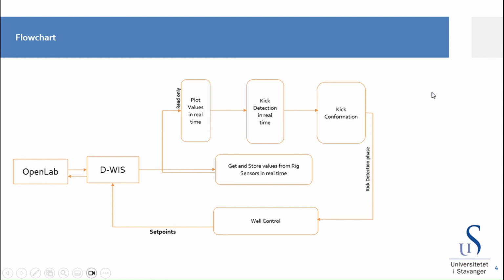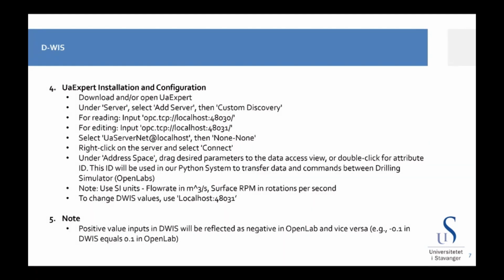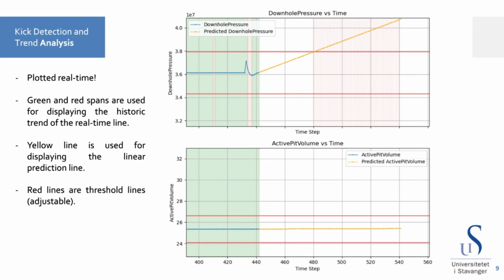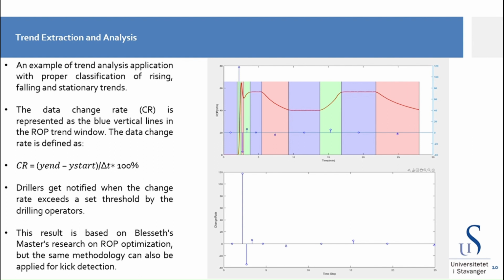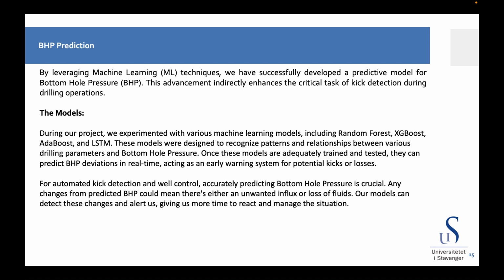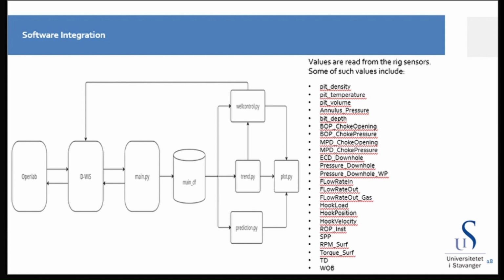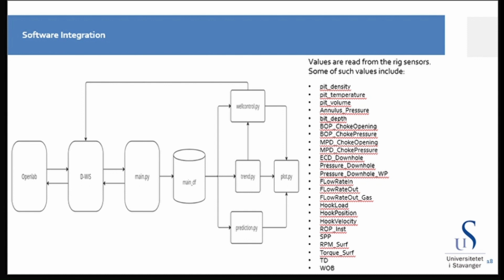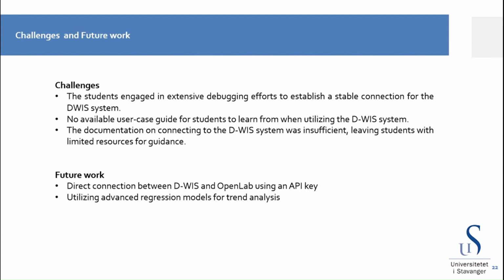2023 Phase II Presentation UIS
The University of Stavanger (UiS) from Stavanger, Norway competed in Group A in 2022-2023.  This is their presentation about the project to detect a kick and close in a well using the Norce Open Lab Simulator.